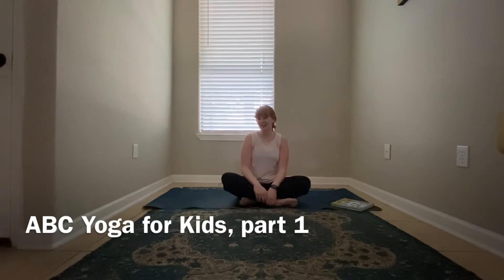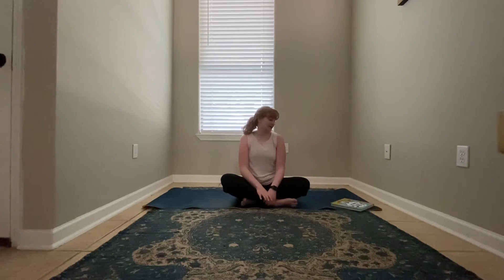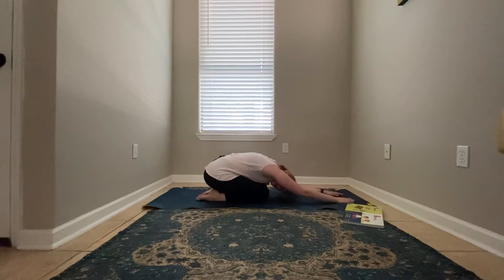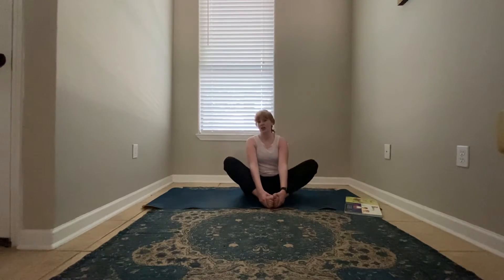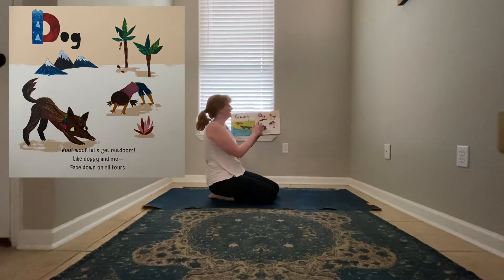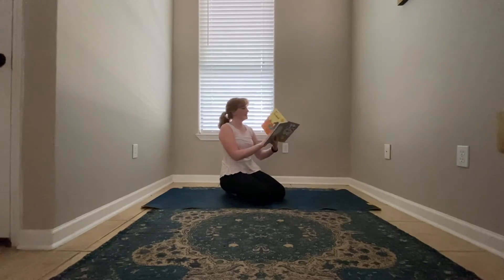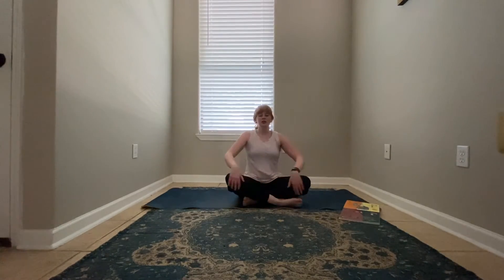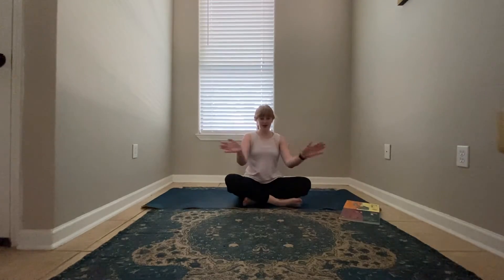ABC Yoga - Part 1/5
The Well at Church Health cares about keeping your family safe, learning, and happy.  Yoga is a way to take good care of yourself. Margaret Rose Bailey has prepared 5 mini yoga sessions designed for children and families in a home setting. Follow along as she guides you through this 8 min, family-friendly, yoga flow session.